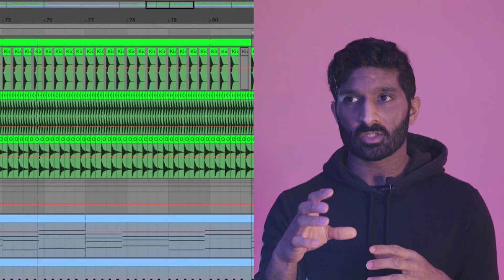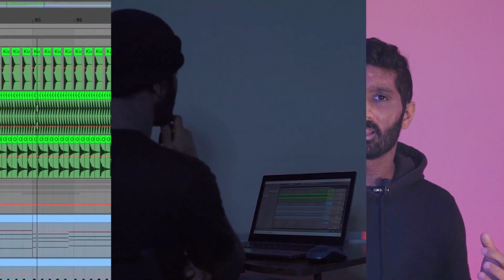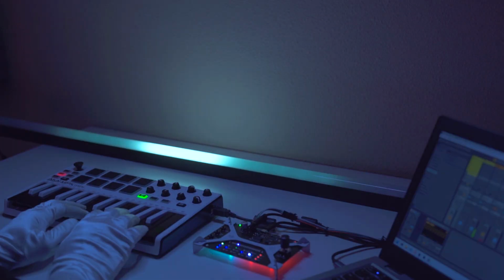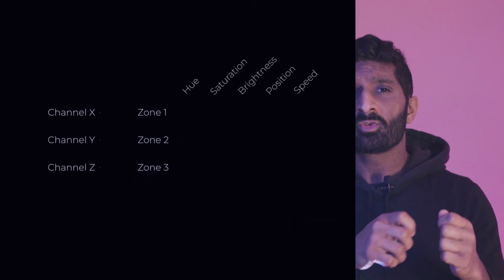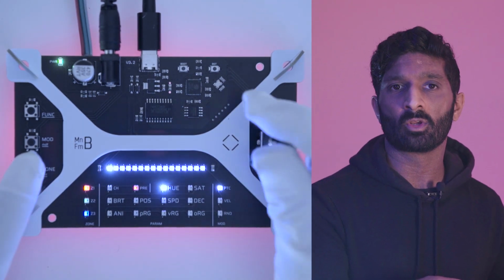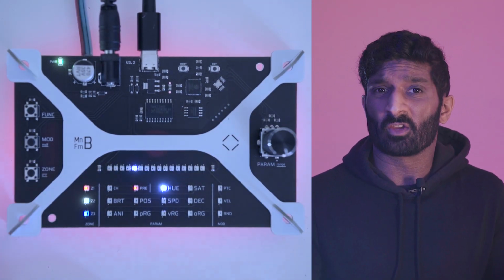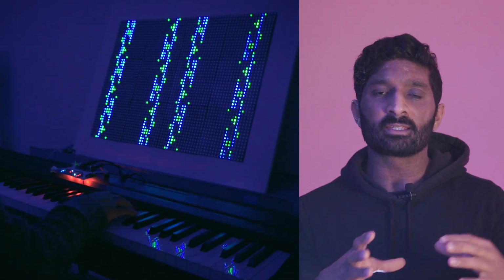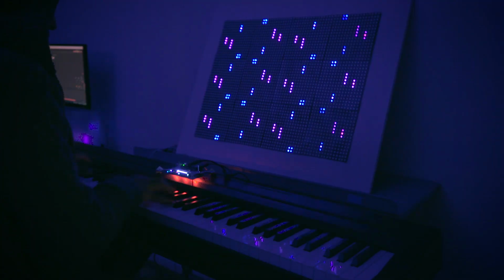Layering light like you mix sound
Most lighting systems only respond to a single layer of input. That means all the complexity, depth, and emotion of your music — the drums, the melodies, the movement between them — gets flattened into a single stream of reactive visuals.

MAINFRAME-B changes that.

This video introduces Zones, a system for assigning multiple MIDI channels to independent visual layers — each with its own parameters, behaviors, and identity. It's how you turn reactive lighting into harmonized, expressive lighting that evolves with your music.

What You’ll Learn:
– How Zones work and why they matter
– How to assign different MIDI tracks (drums, bass, melody, etc.) to separate lighting layers
– How MAINFRAME-B combines multiple zones into one unified visual output
– How to use zone-based layering for more expressive, music-driven lighting
– Tips for performing live with layered MIDI inputs or collaborating across multiple controllers
– How to create layered looks even from a single MIDI source (ex: piano)
– A completely different approach to lighting — one that’s built on harmony, not triggers

Whether you're a producer, performer, or visual artist, zones and layering let you bring the full emotional range of your music into the world of light.

We also got a newsletter, sign up on our website!